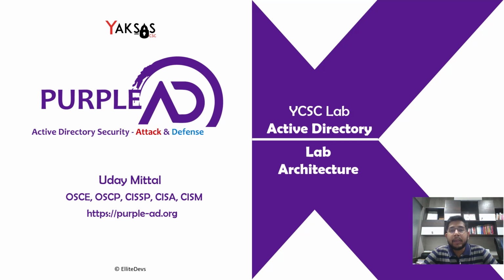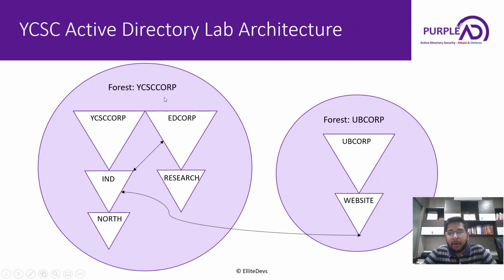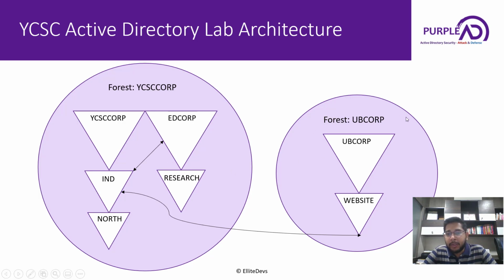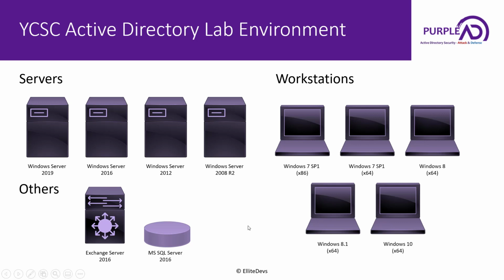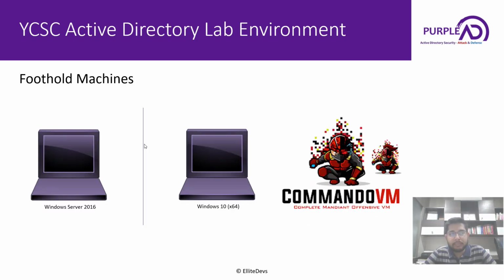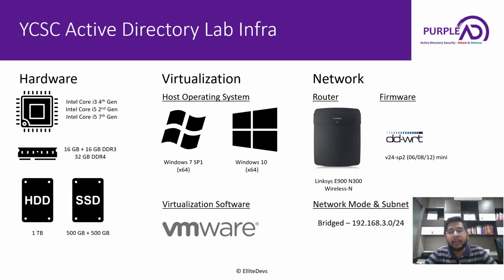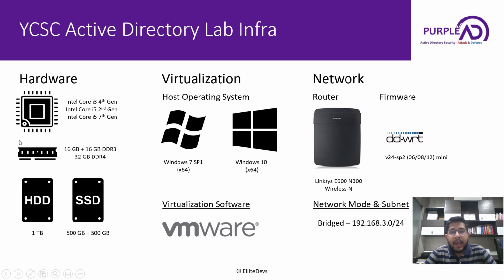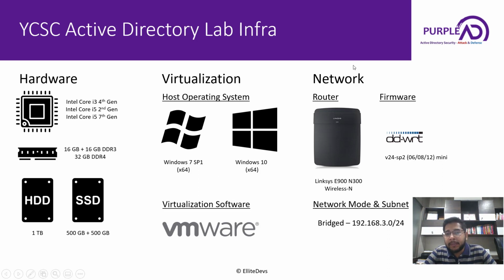Purple AD - Active Directory Lab Environment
Overview of the active directory lab we use at Purple AD.